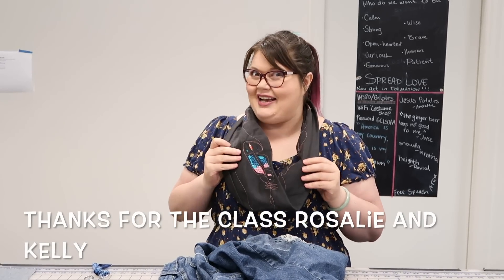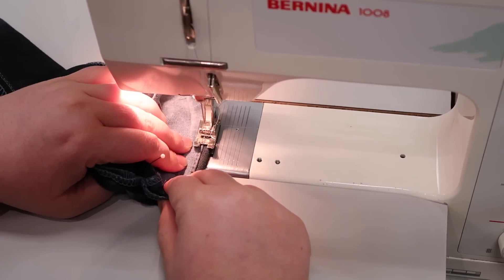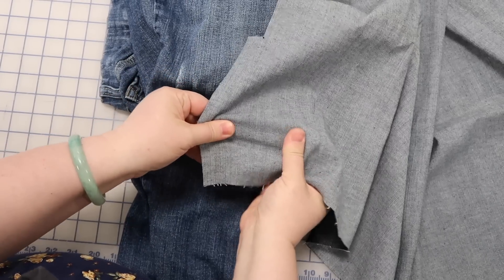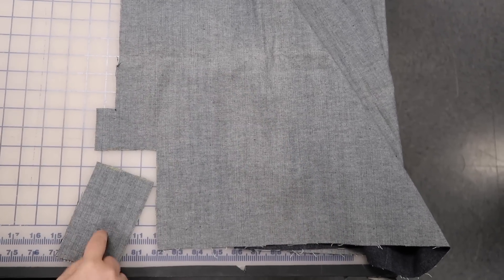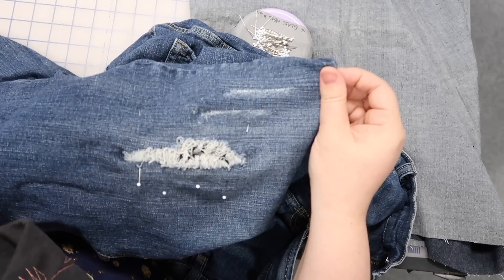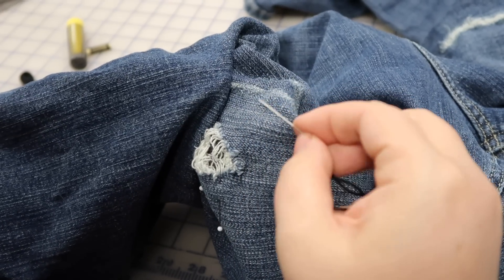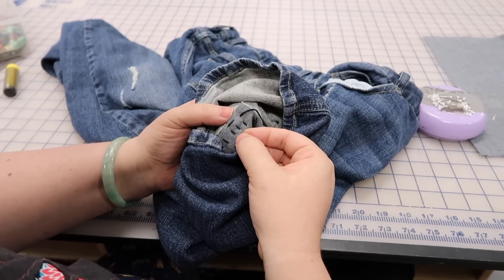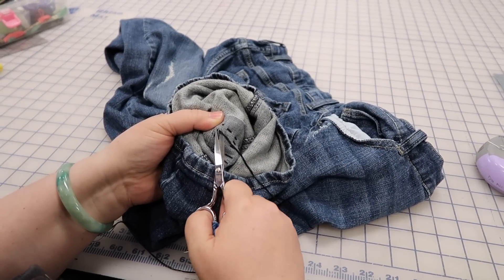DIY Visible Mend for Jeans - inspired by Boro mending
Did you know it was Mend it May? Didja know it was Me Made May?!
IT'S BOTH!

This mending technique is great for a funky addition to your pants. I'm all for funky additions, so when the hole in my artistically ripped jeans started getting big enough to catch my toe I thought of this patch.

This is great if your pants are stretchy and have holes. Keep in mind if you have stretchy pants, your patch should probably be stretchy too.

In this vid Me Made May is represented by my scarf that Rosalie and Kelly taught a call on at Craftcation. Reverse appliqué for LIFE!

Next week I'll show you how to a more discrete mend for your more discrete rips... *ahem* in your crotch.